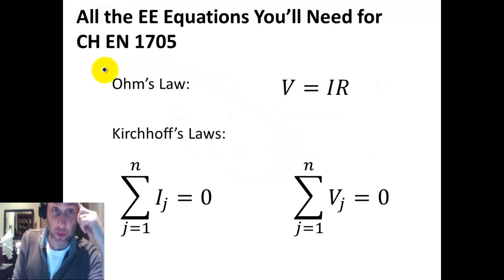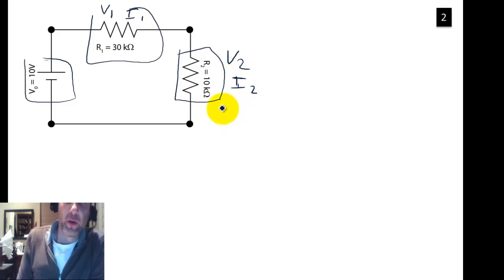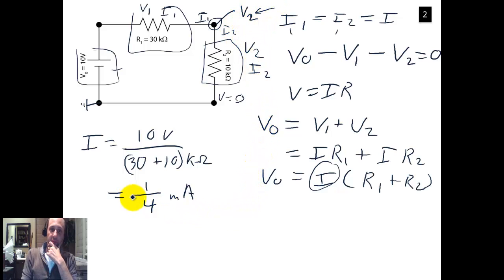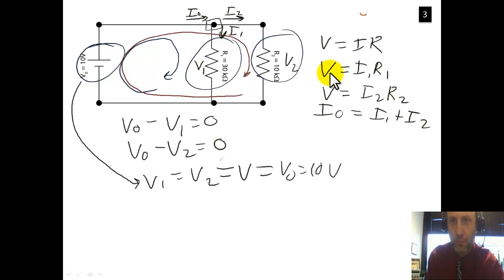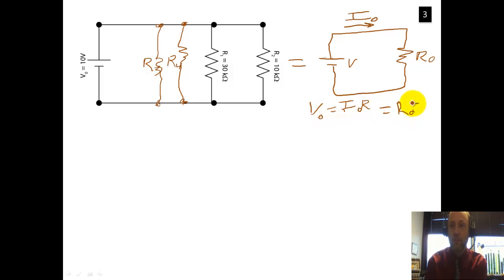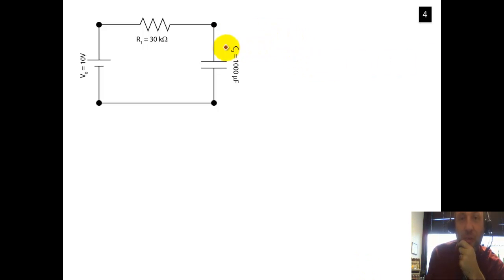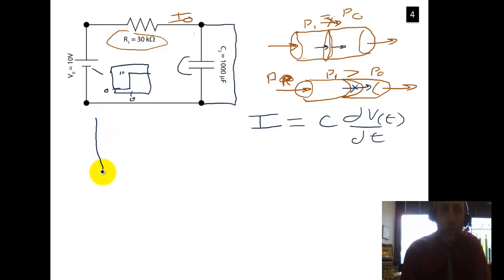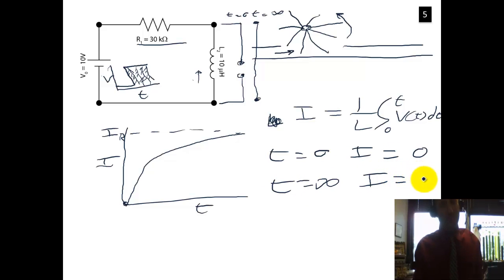Intro to EE, Example Problems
A couple example problems in determing voltages and currents in basic circuits